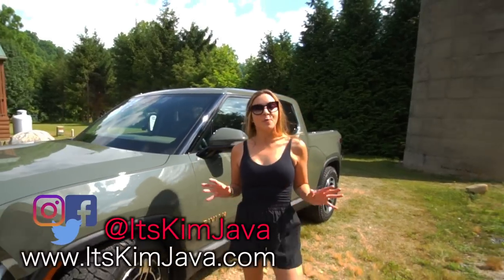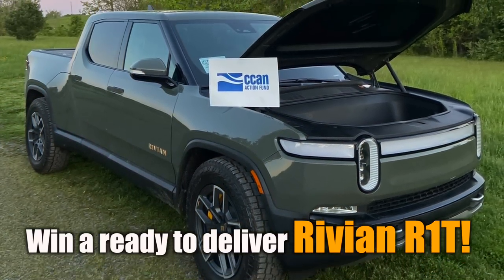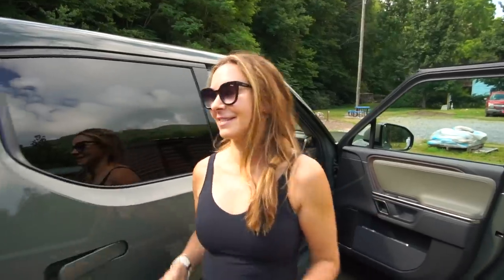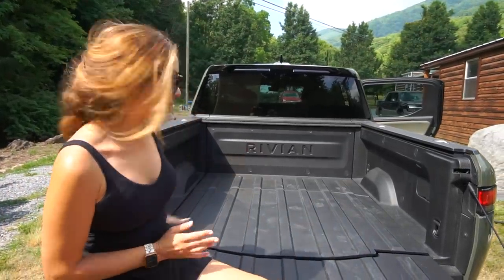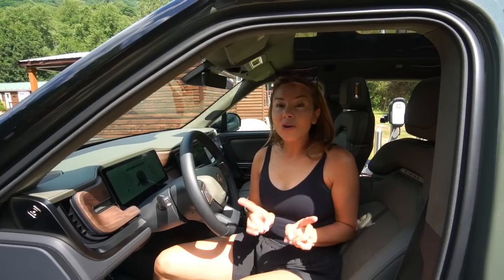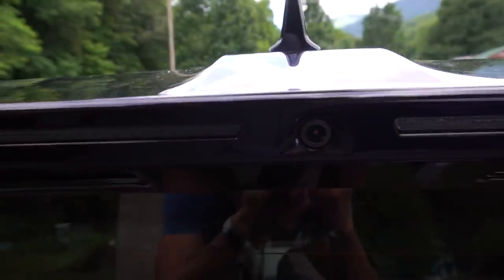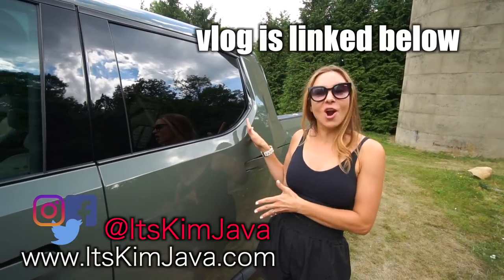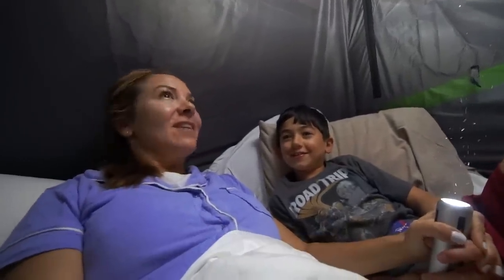Hidden Features of the Rivian R1T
Win a ready for delivery Rivian R1T and support a great cause.